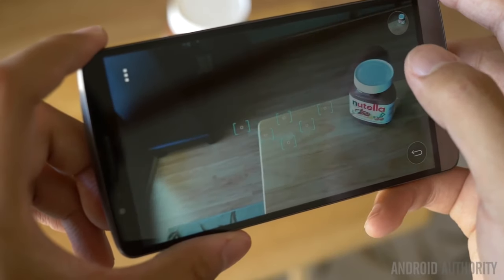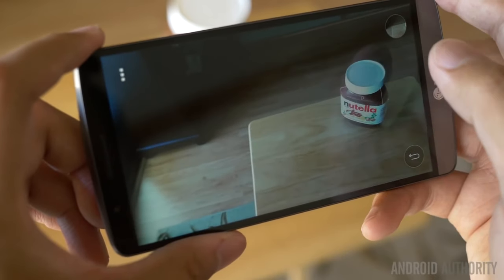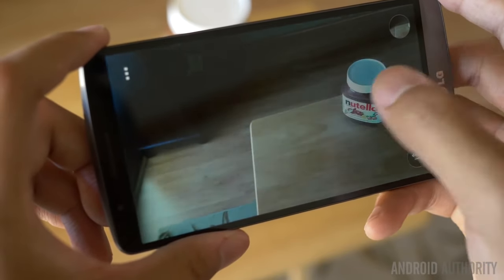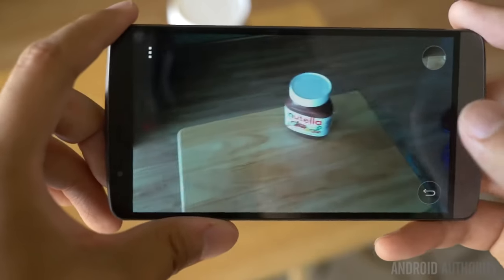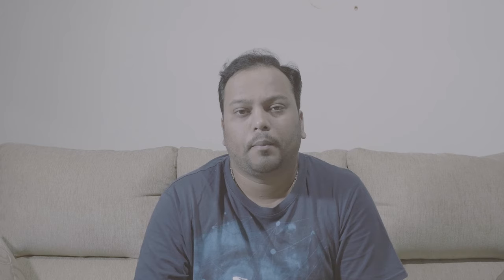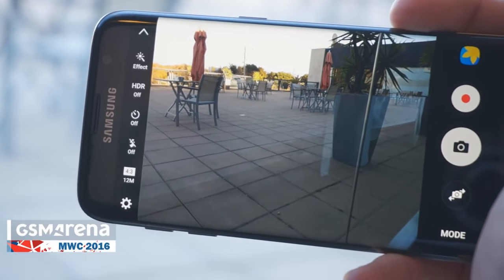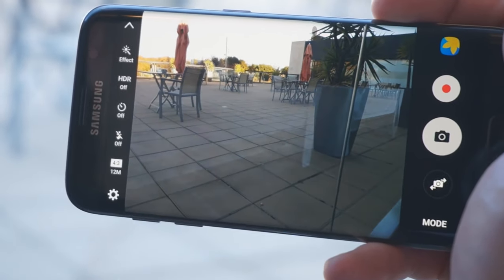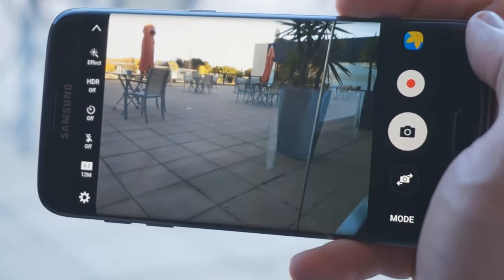How does Autofocus work in cameras ?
Have you ever wondered how the Auto Focus works on your camera ? Whats the difference between Contrast Detection Autofocus and Phase Detection Autofocus ? Or What is Dual Pixel CMOS Autofocus and why it is so fast compared to other AF systems ? You will find the answers here in this short video explains how different Autofocus systems work.